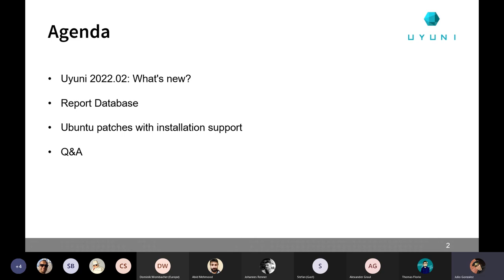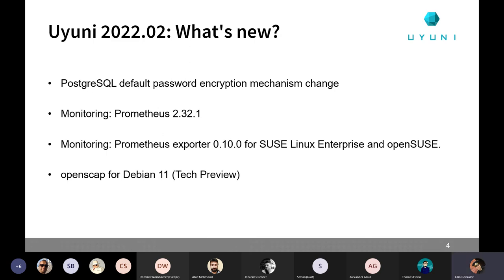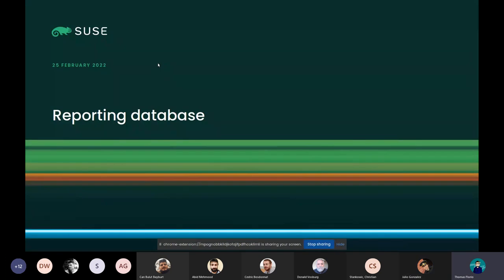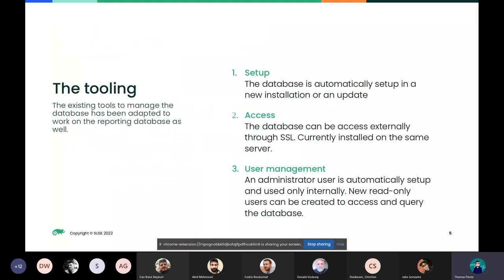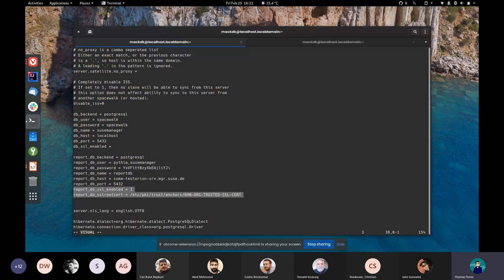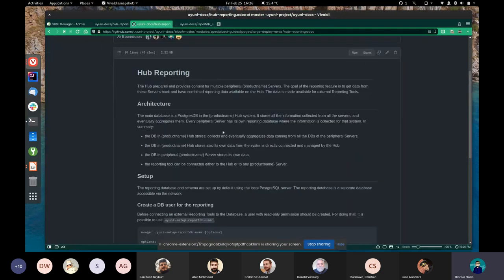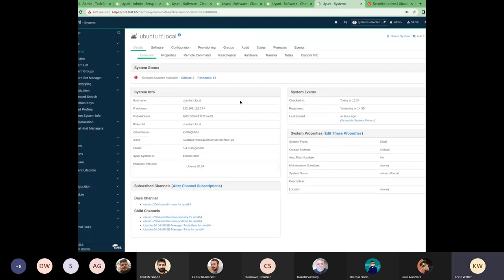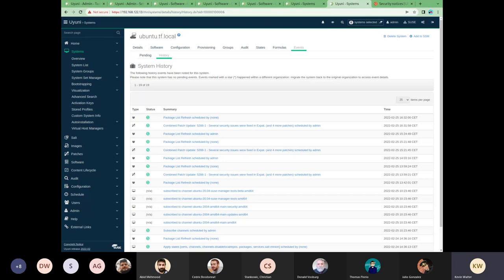Uyuni Community Hours 25.02.2022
This is the recording from Uyuni Community Hours October 29th, 2021.

Agenda:
- Uyuni 2022.02 (Julio)
- Report Database (Thomas)
- Ubuntu patches with installation support (Kevin)